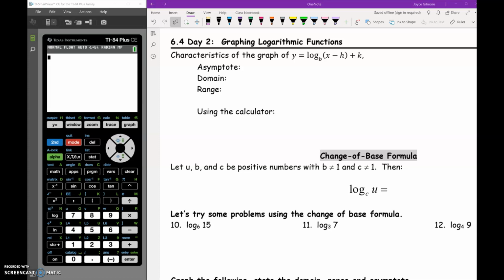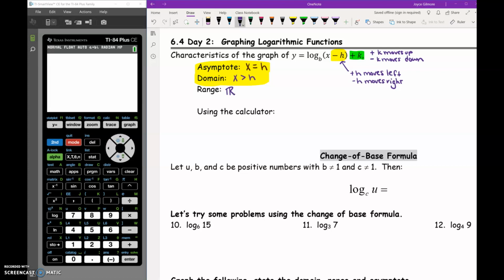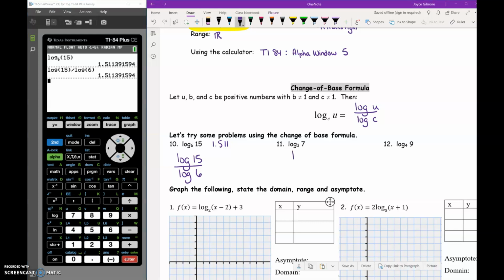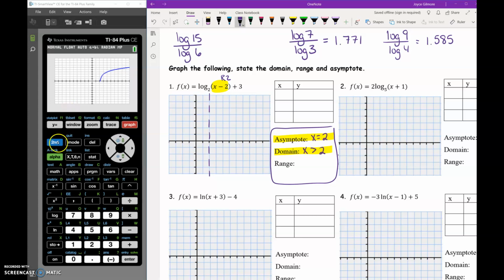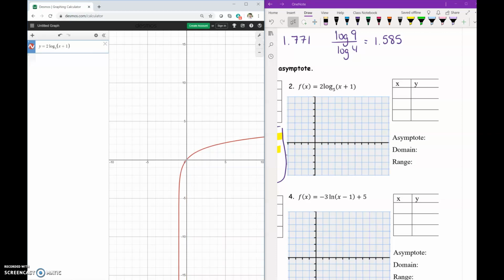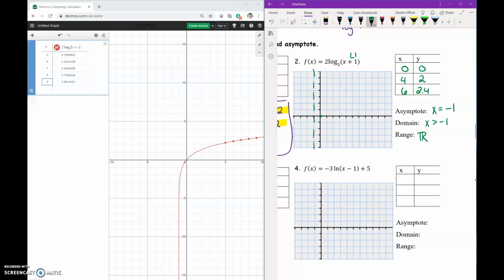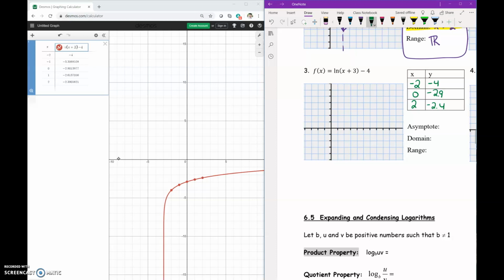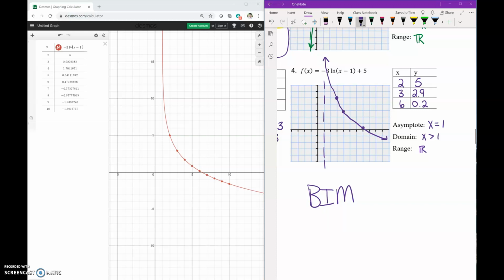6.4 Part Two Graphing Logarithms